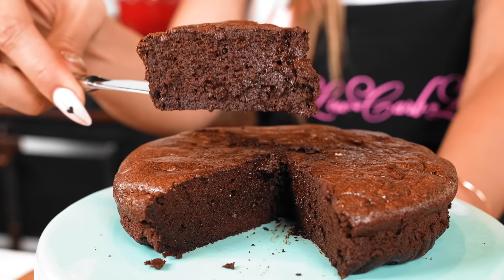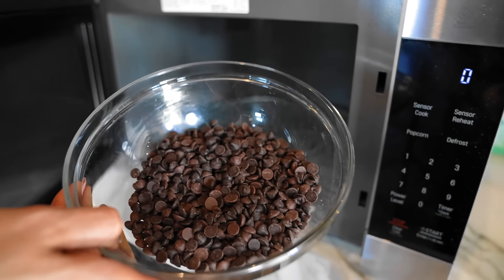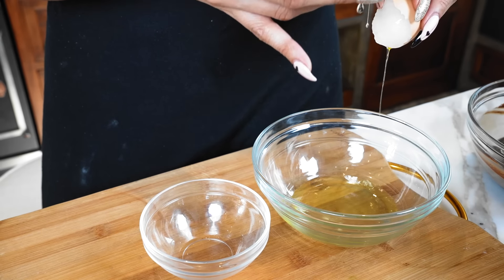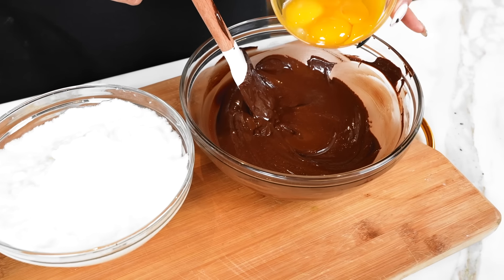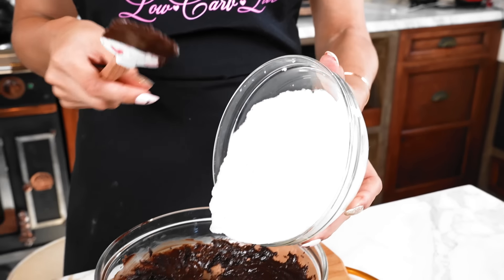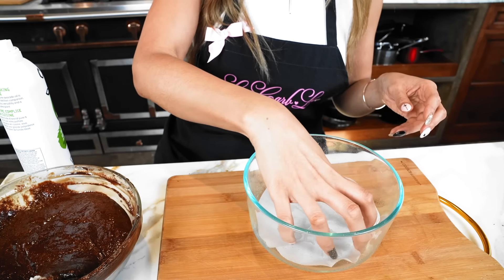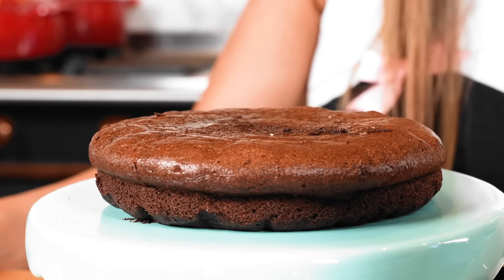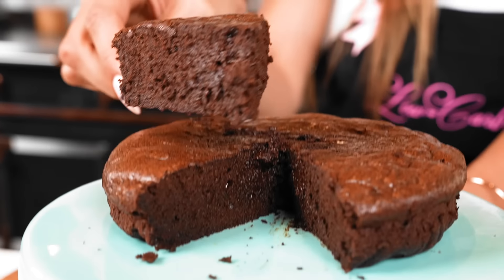How to Make the Most Amazing & Easiest Chocolate Cake of All Time with 2 Ingredients!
How to Make the Most Amazing & Easiest Chocolate Cake of All Time with 2 Ingredients! Hey guys, today I'm making one of my favorite recipes ever for a Keto & Low Carb Chocolate cake.

🛍 Products I Used During This Video:
Sugar Free Chocolate Chips